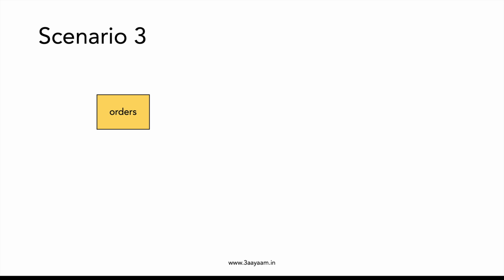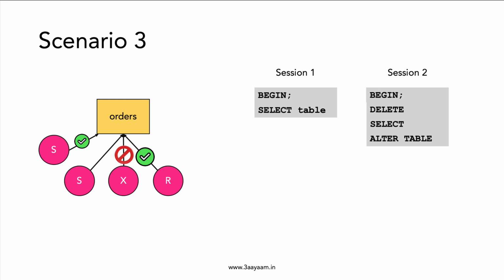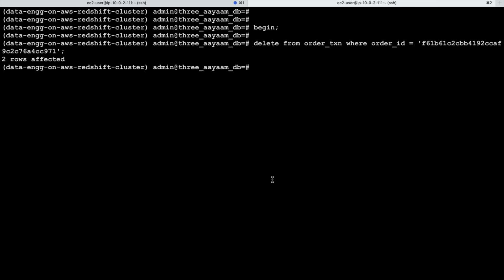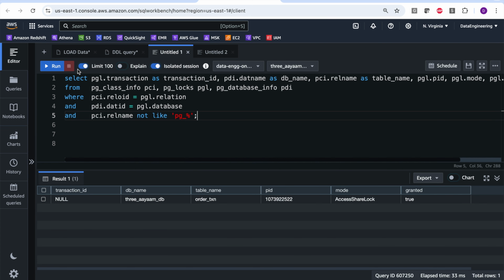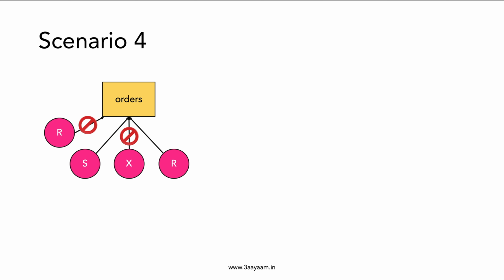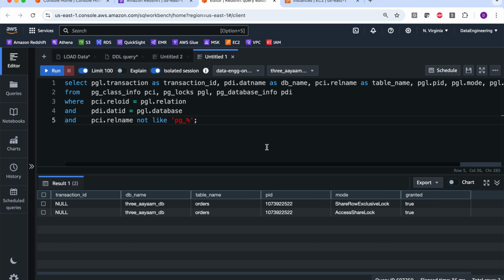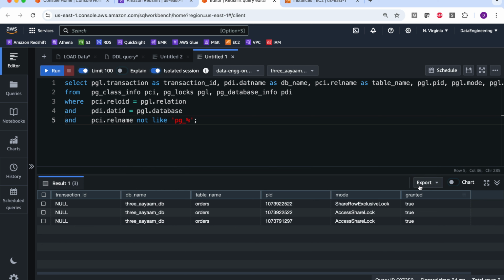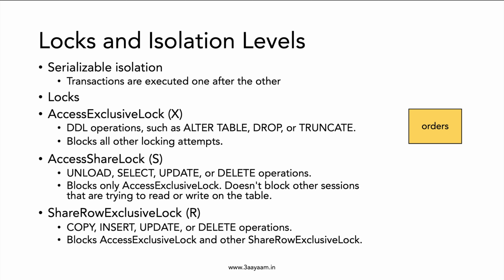Redshift AccessShareLock & ShareRowExclusiveLock HandsOn